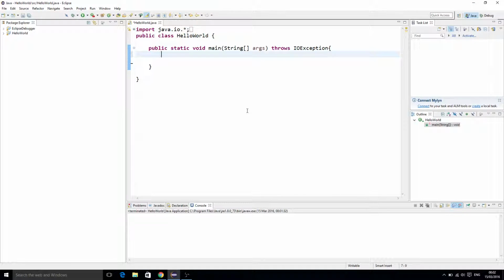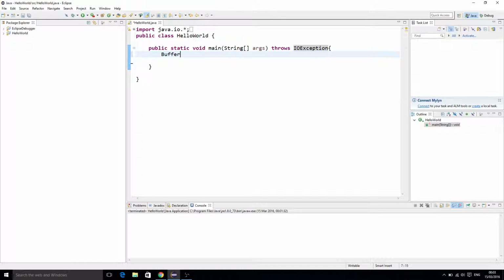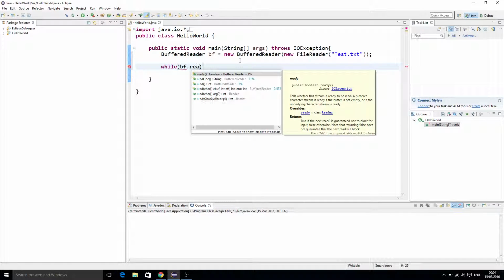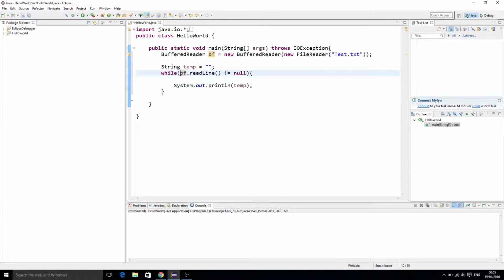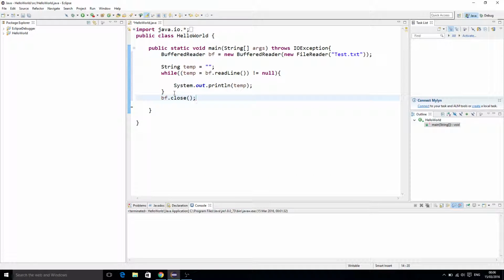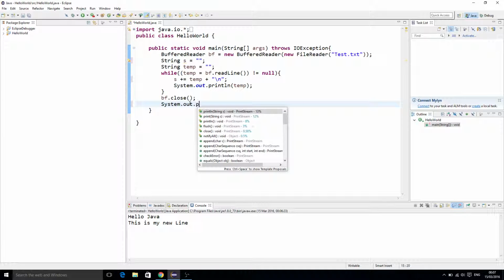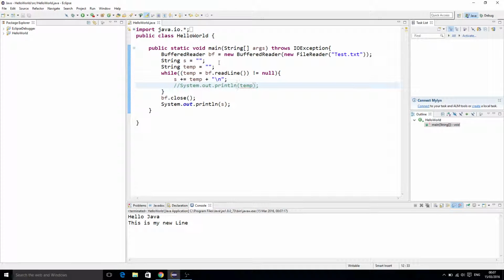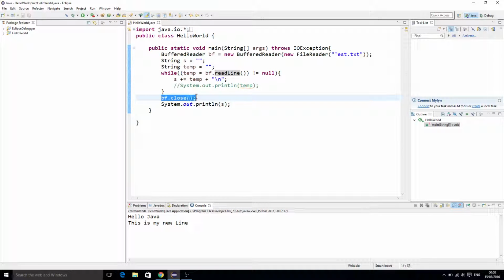Java IO reading a file using BufferedReader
This video try to show you how to read a file using BufferedReader instead of Scanner.